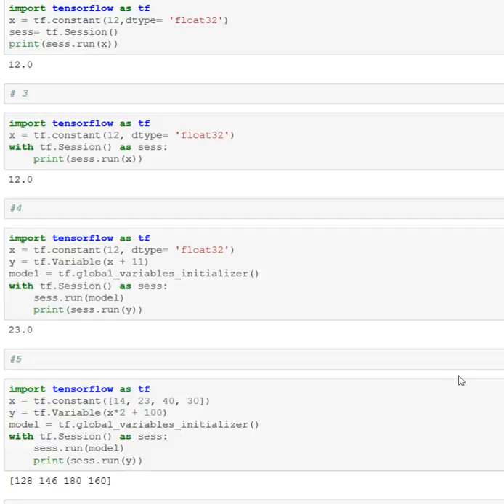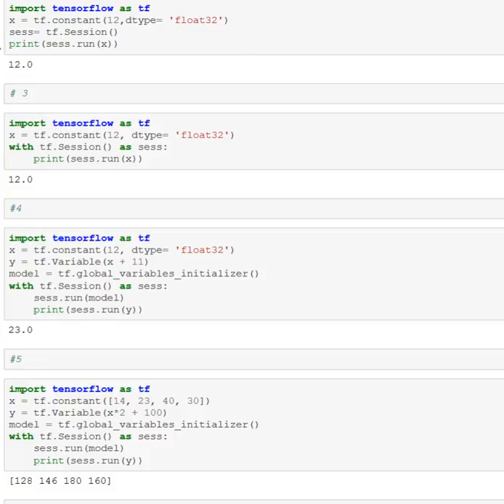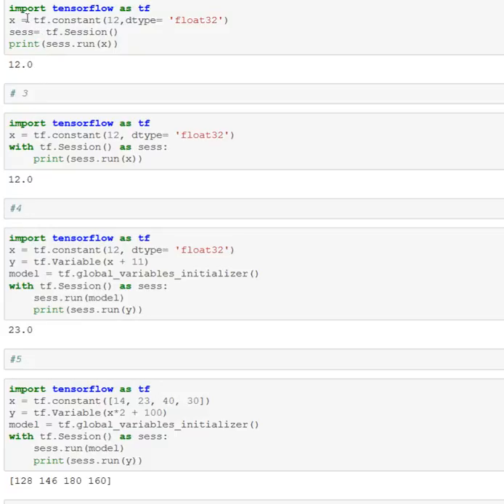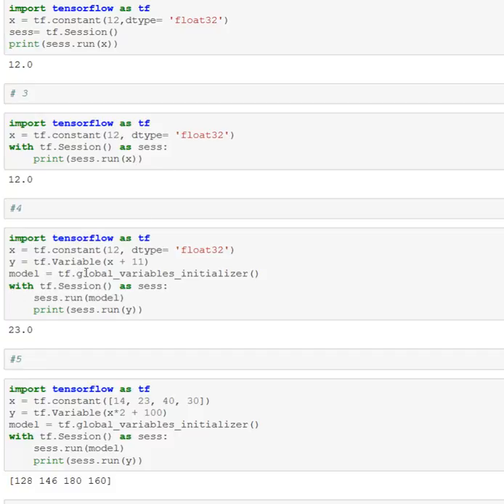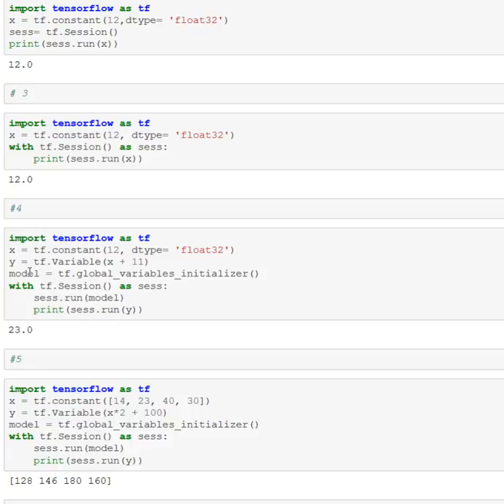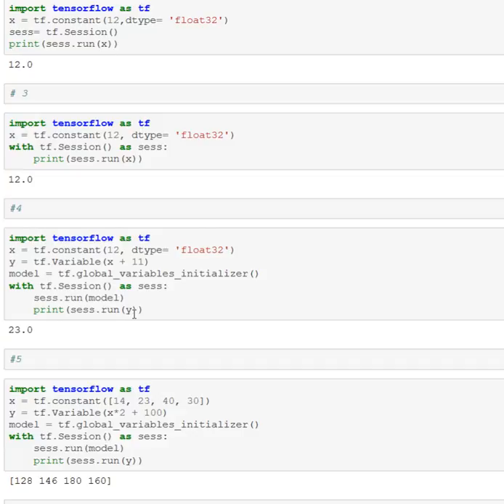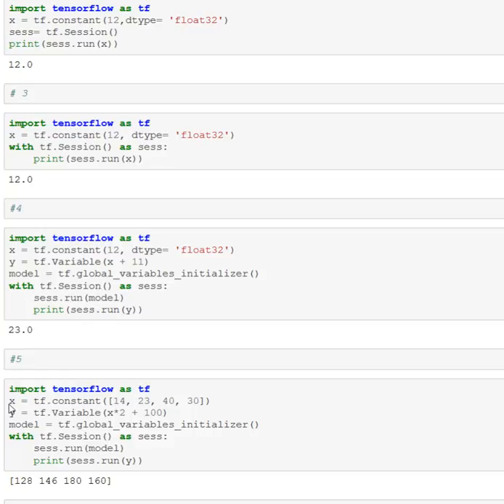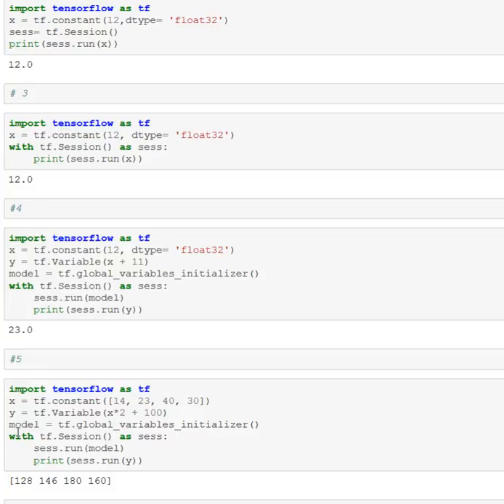TensorFlow Variables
Constant and Variables of TensorFlow